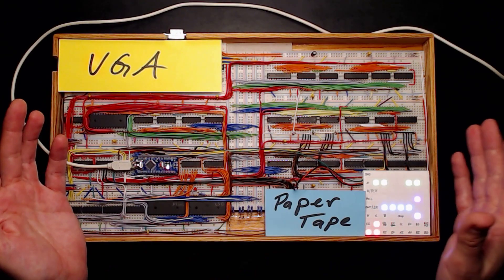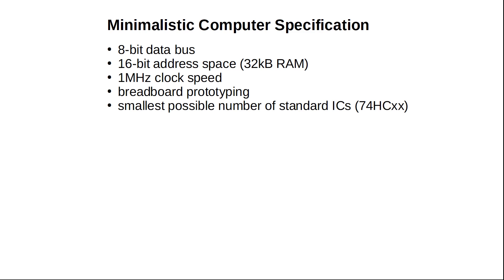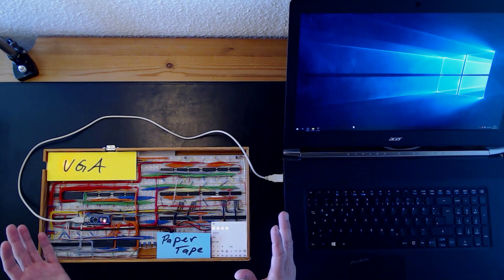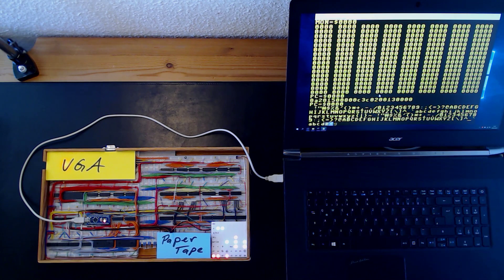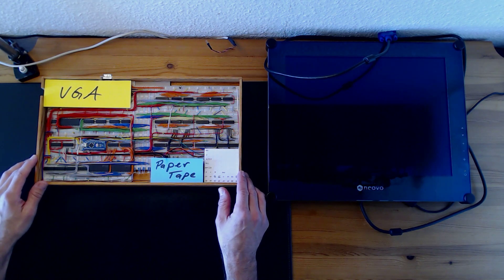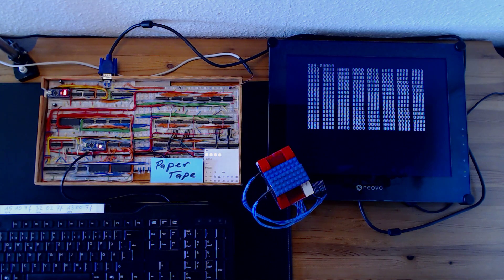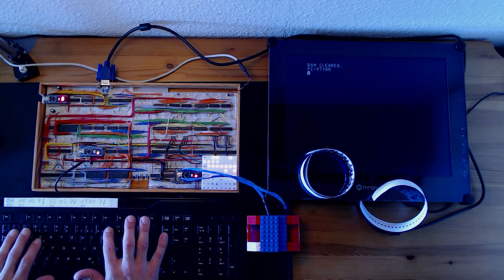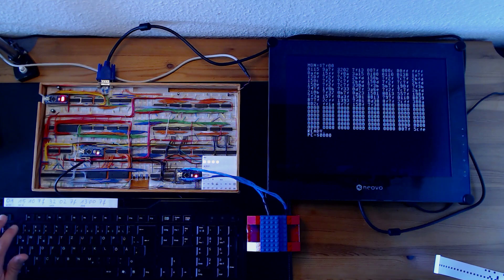Breadboard Computer With Minimalistic Design #1 Introduction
Let's build a minimalistic and efficient breadboard computer from 74xx ICs that encourages further explorations like "how to write an assembler", "how to access peripherals", "how does a bootstrap process work", "how to write an OS" or "can I play Pong and Tetris on it". This video is an introduction to the design and gives a first overview of the possibilities.